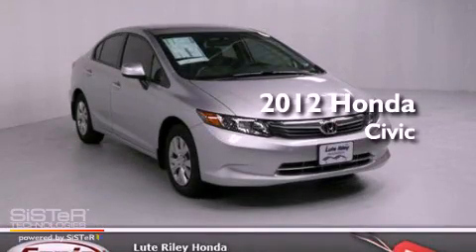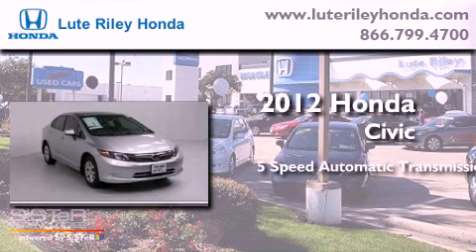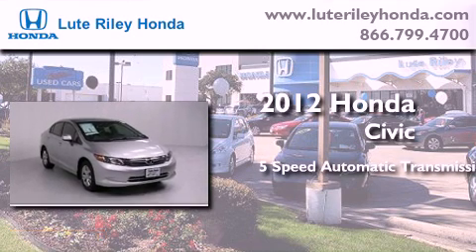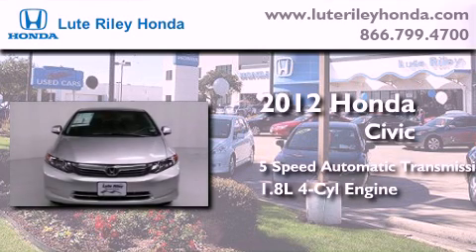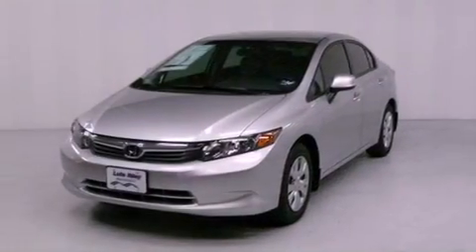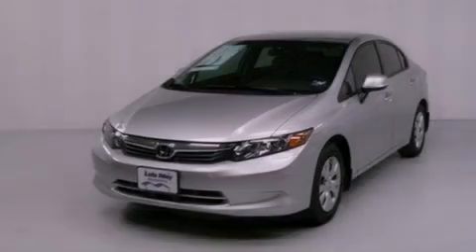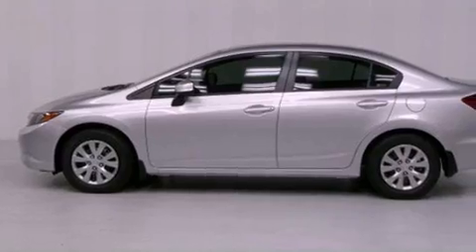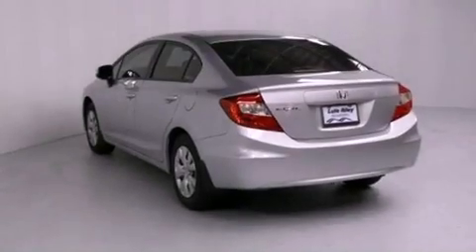2012 Honda Civic Richardson TX 75080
Year : 2012
 Make : Honda
 Model : Civic
 Engine : 1.8L I-4 cyl
 Trans . : 5-Speed Automatic
 Exterior : Alabaster Silver Metallic
 Miles : 20
 Interior : Stone

 2012 Honda Civic Richardson TX